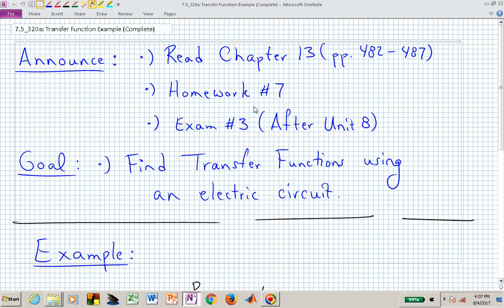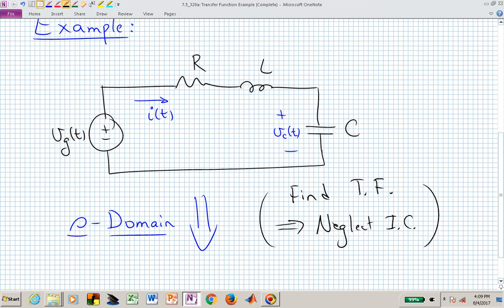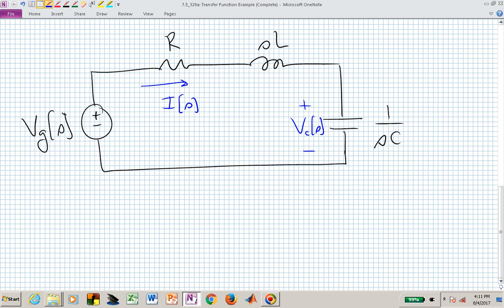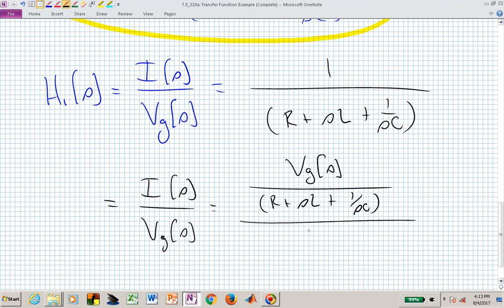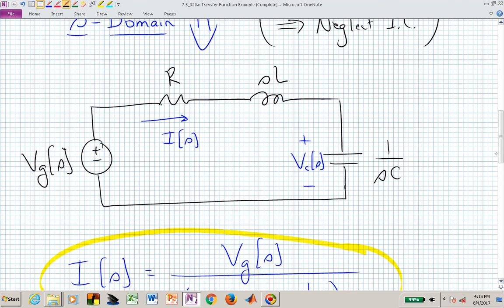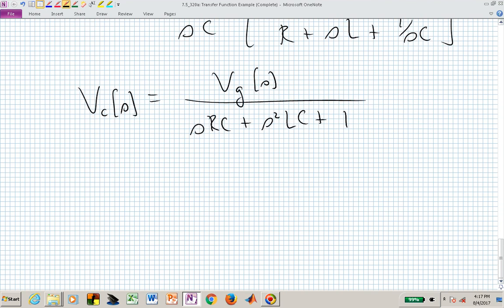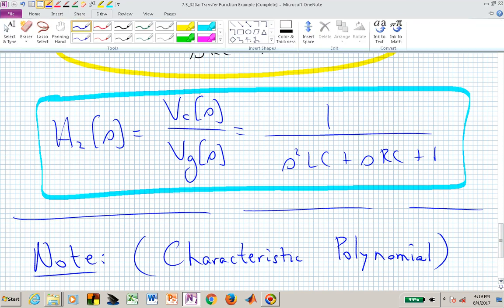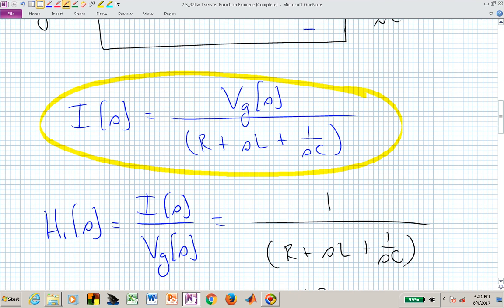vid7.5_ece320a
Video 7.5:  Transfer Function Example.